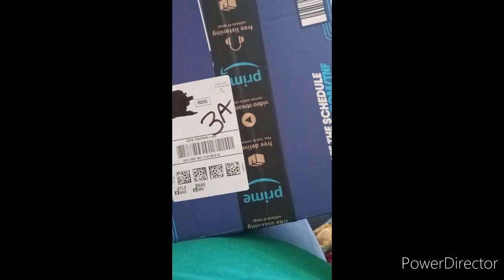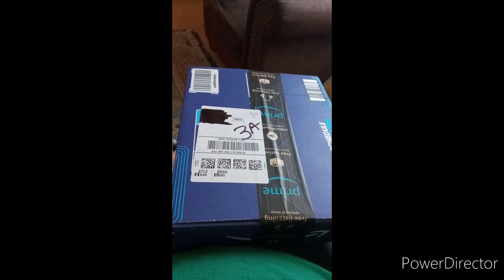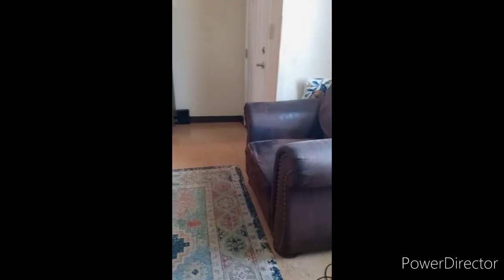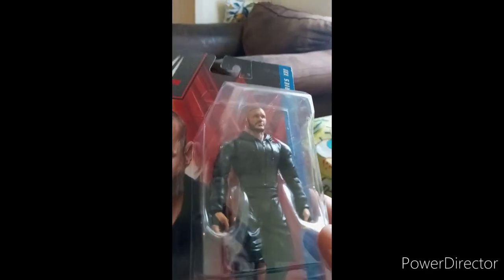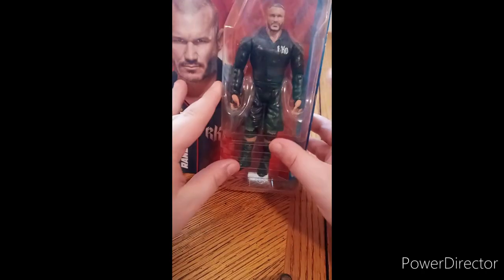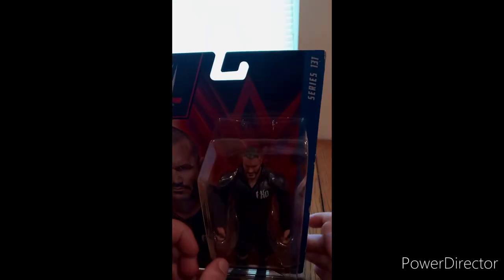Best Of September Unboxings and Unwrapping Compilation Part 1